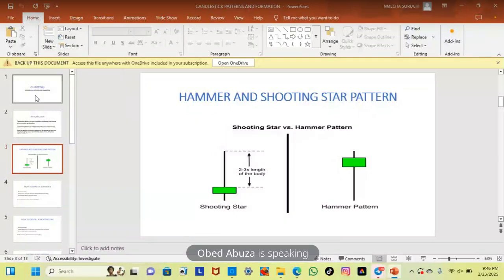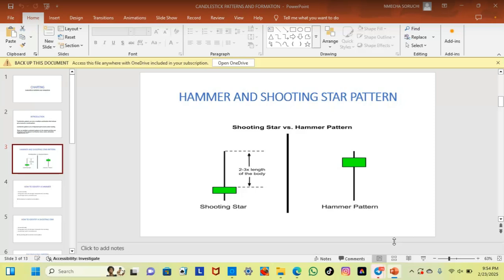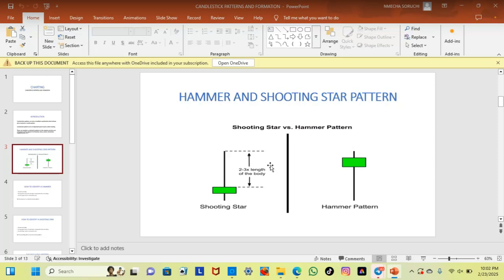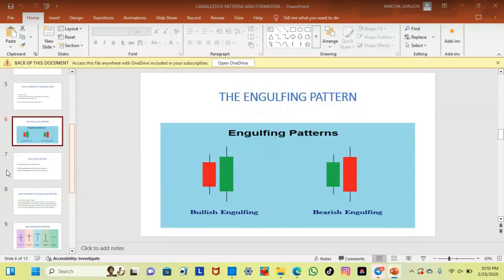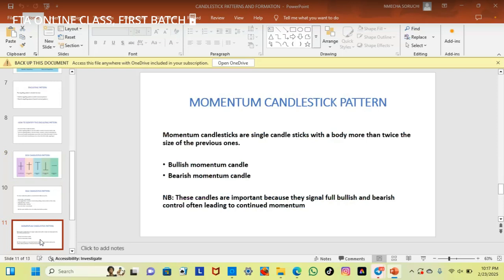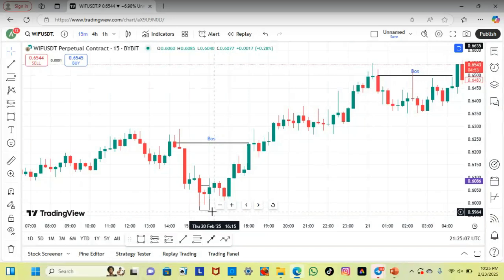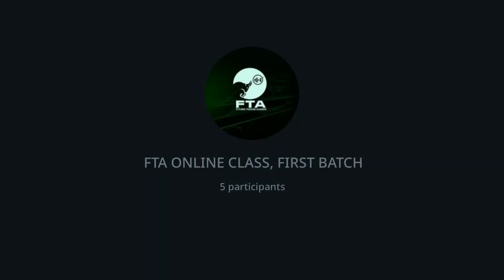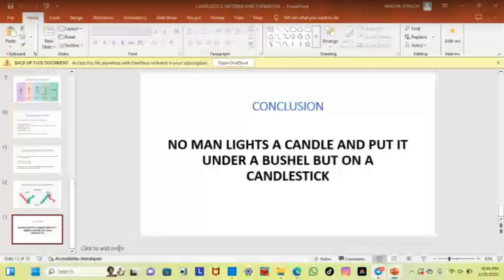CANDLESTICK PATTERN AND FORMATIONS FOR BEGINNERS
Join our telegram community to get free signals from Monday to Friday